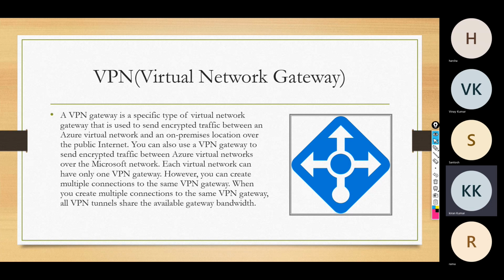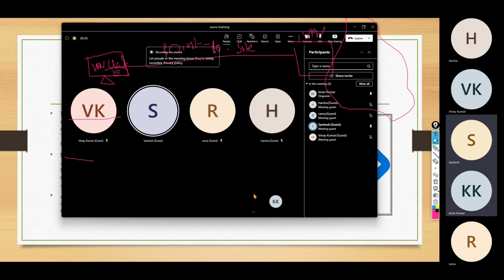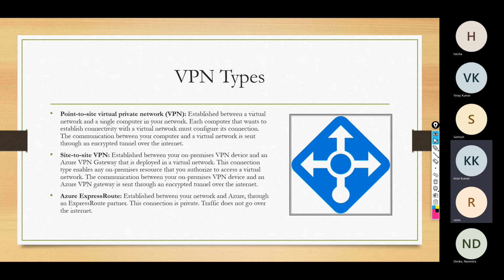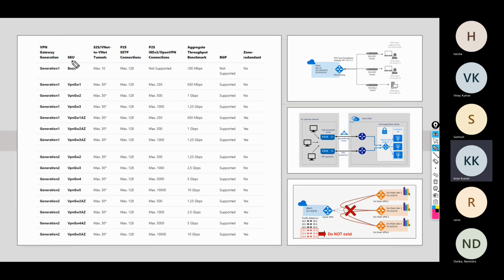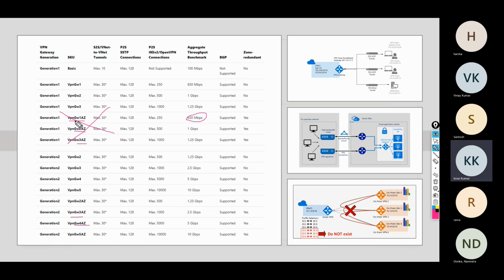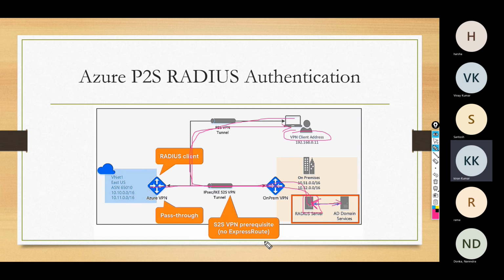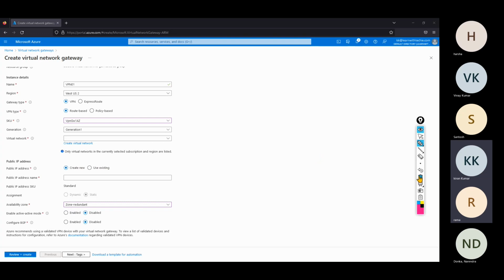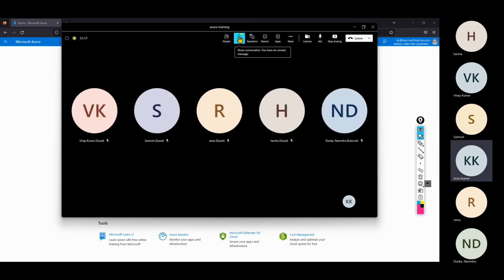Day -12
Azure VPN